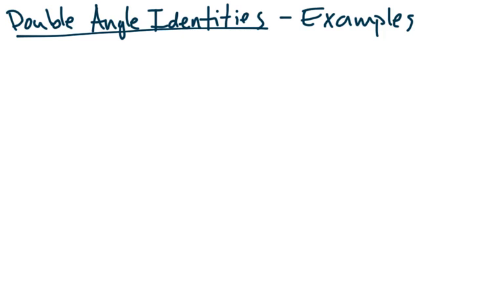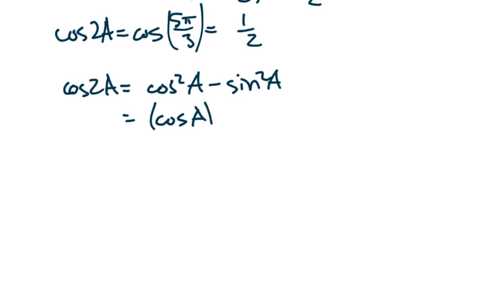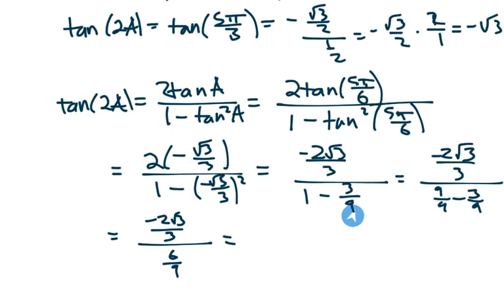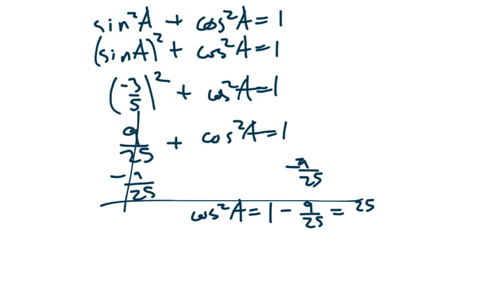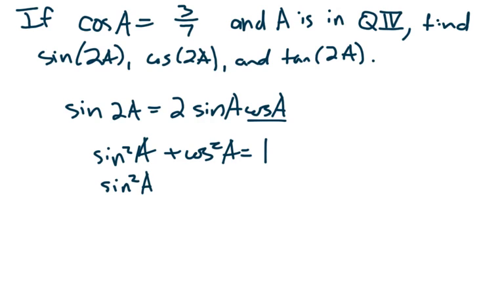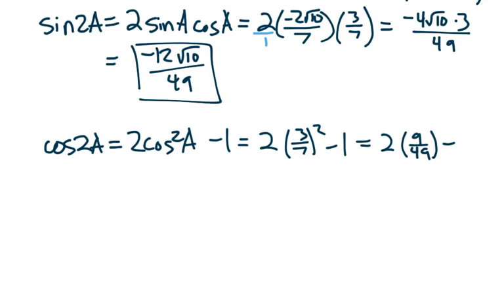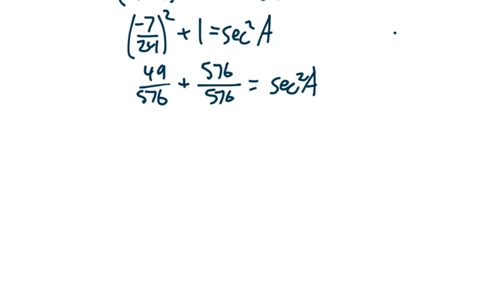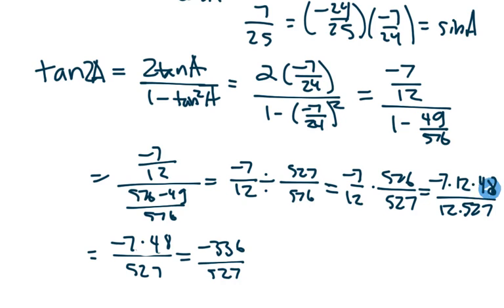49521599 Double Angle Identities Examples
Examples of using double angle identities, mostly when the angle is not given but the value of a trig function at the angle is given.